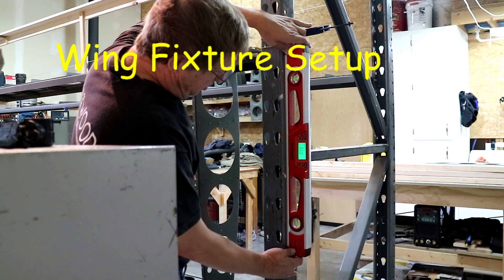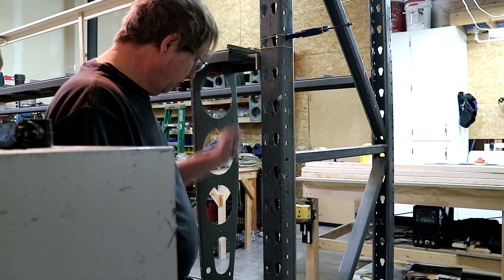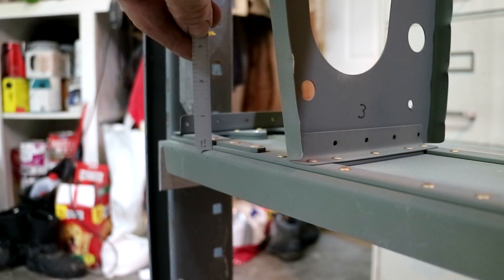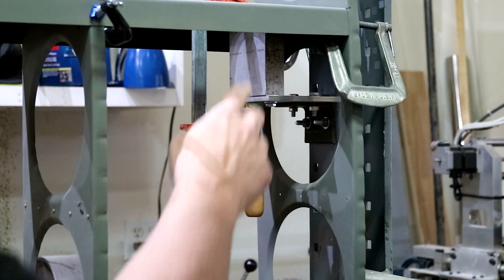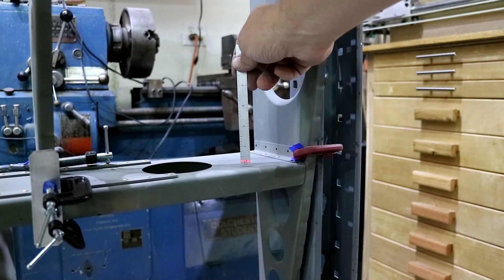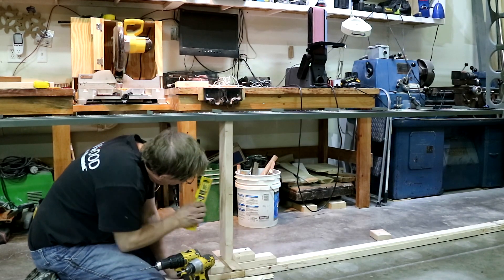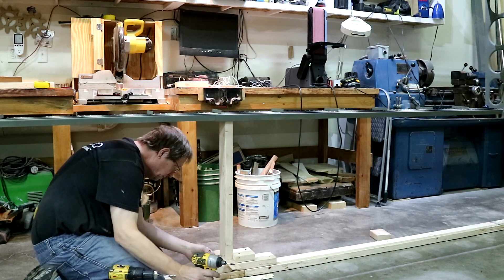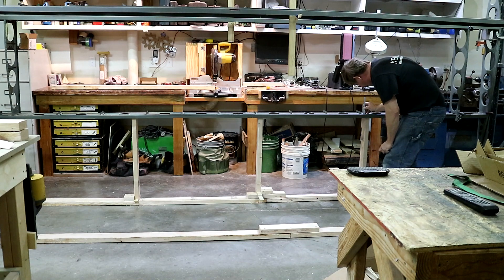Bearhawk Experimental Airplane Build : Wing Fixture Setup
Experimental airplane scratch build Bearhawk 4 place. Wing fixture.